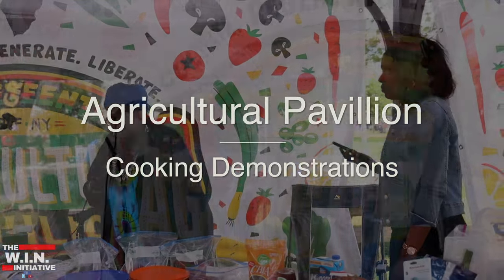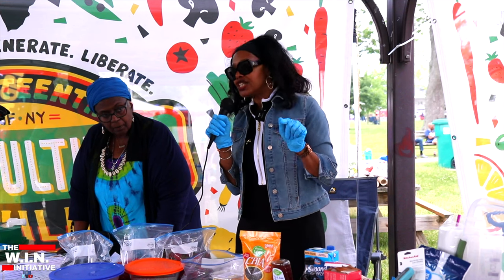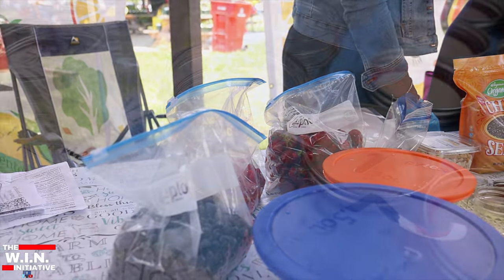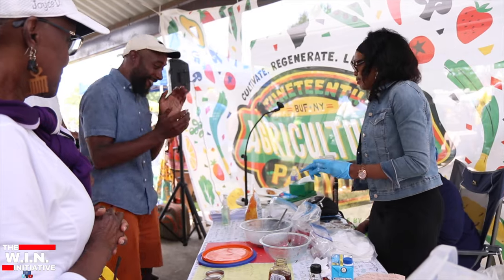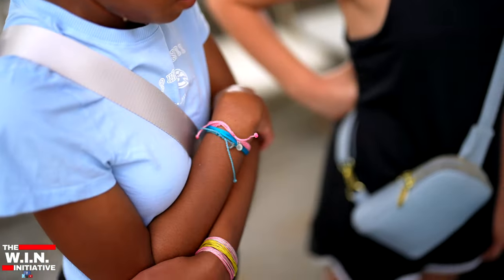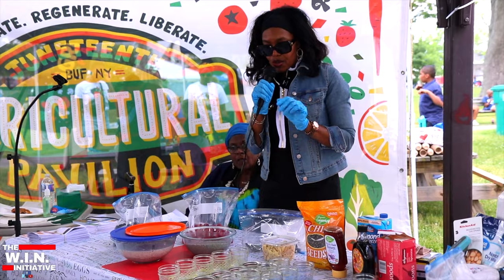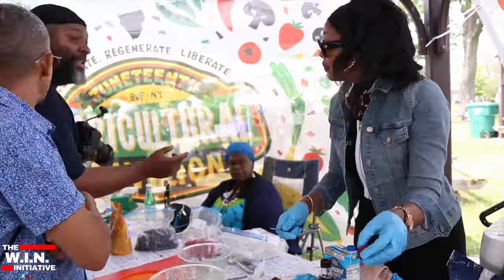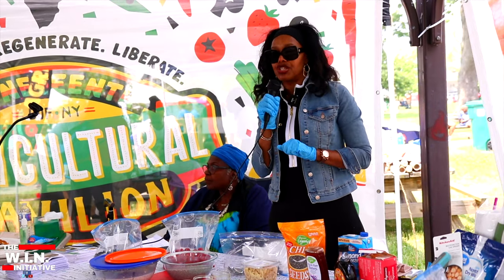🌱 Healthy Chia-Seed Pudding with Fresh Fruits | Cooking Demo with Allison Dehoney 🥭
Join us for a nutritious culinary journey with the incredible Allison Dehoney from Urban Fruits & Veggies and Buffalo Go-Green! 🍏🌿 In this delightful cooking demonstration, Allison will teach you how to create a scrumptious Chia-Seed Pudding, packed with fresh fruits. 🍇🍓

This delectable dish is not just a treat for your taste buds, but also a convenient and healthy grab-and-go option for breakfast, lunch, or a satisfying snack. 🥄🌅

Learn the secrets of this versatile dish as Allison shares her expertise, and discover how Urban Fruits & Veggies and Buffalo Go-Green are making a positive impact on our community. For more information about their fantastic initiatives,

Let's make our world a greener and healthier place, one delicious recipe at a time! 🌿💚